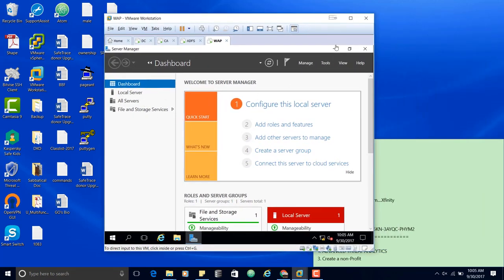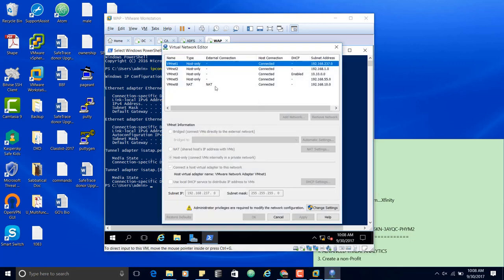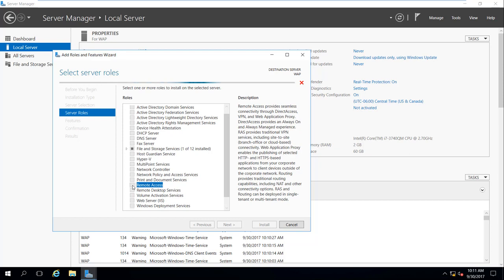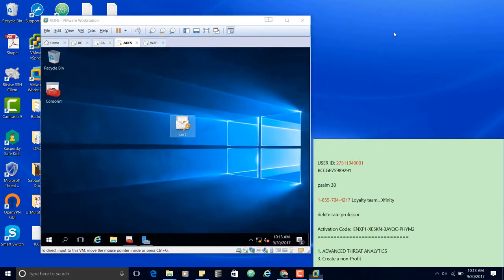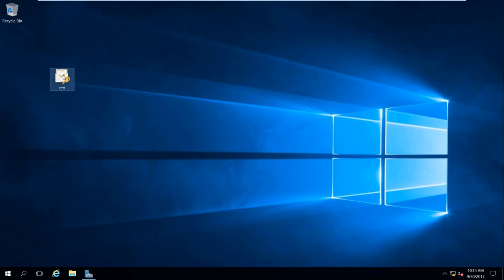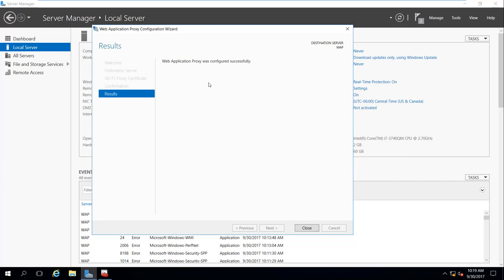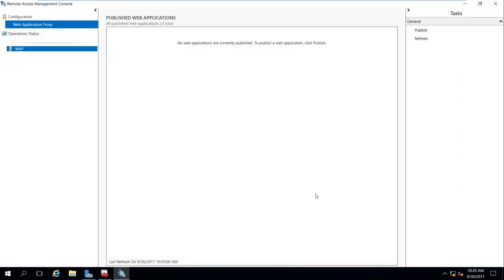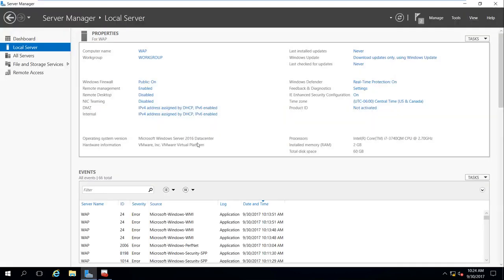How to Install Web Application Proxy.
Learn how to install and configure Web Application Proxy (WAP) on Windows Server 2016 in this step-by-step tutorial! 🌐

Web Application Proxy is a vital component of a secure network, enabling reverse proxy functionality for web applications and providing secure access to internal resources. Whether you're setting it up for the first time or enhancing your skills, this video will guide you through the process.

What You'll Learn:

✅ Introduction to Web Application Proxy
✅ Step-by-step Installation Process
✅ Key Configuration Settings
✅ Best Practices for WAP on Windows Server 2016

Secure your web applications today—watch and learn!

What are the prerequisites for installing Web Application Proxy on Windows Server 2016?

How do I install the Web Application Proxy role using Server Manager?

How do I configure Web Application Proxy to work with Active Directory Federation Services (AD FS)?